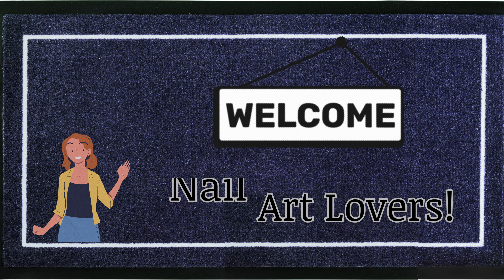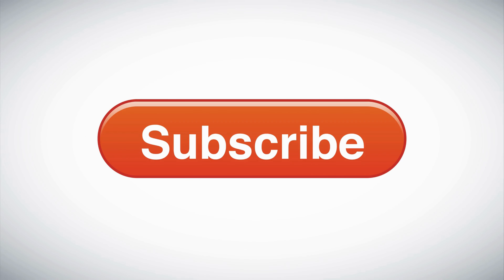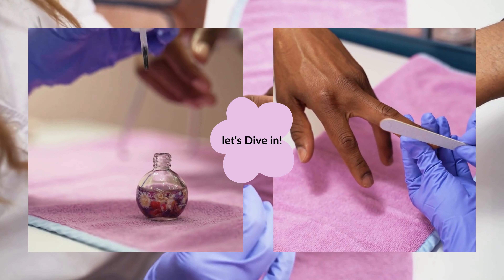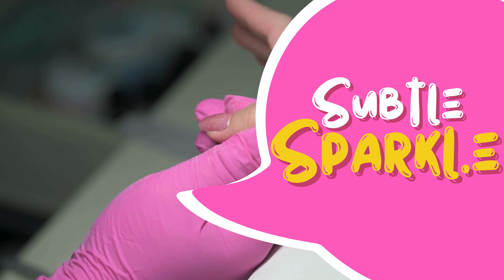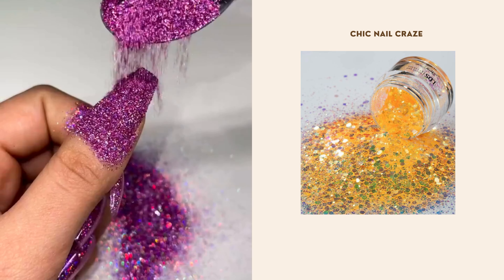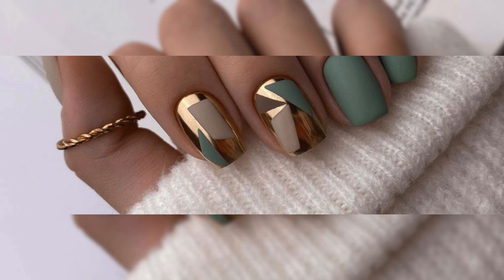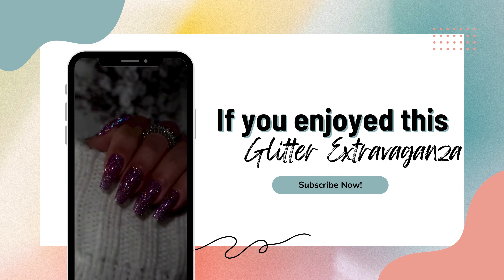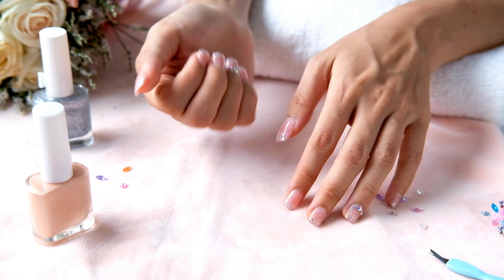Glitter Nails Anyone Can Do! ✨ Simple DIY at Home |Chic Nail Craze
Struggling to get perfect glitter nails?  We've ALL been there!  This video from Chic Nail Craze will show you Exactly how to use glitter for dazzling nail art designs you can create at Home!   No salon needed! ✨

Get ready to impress everyone with your gorgeous glittery fingertips!